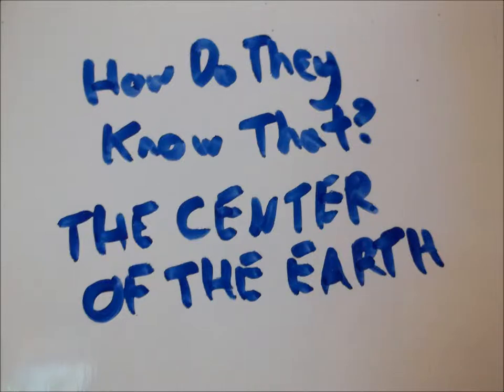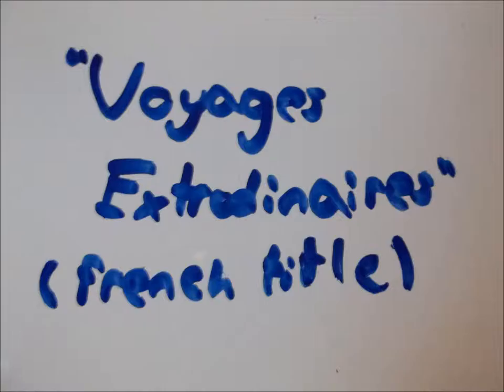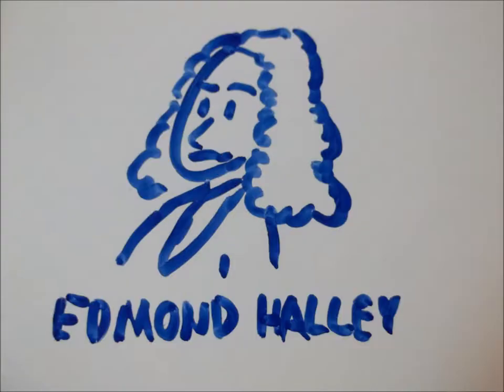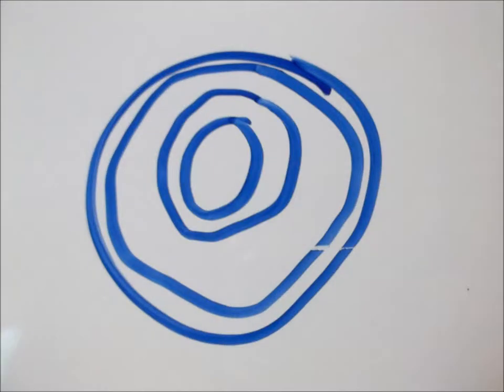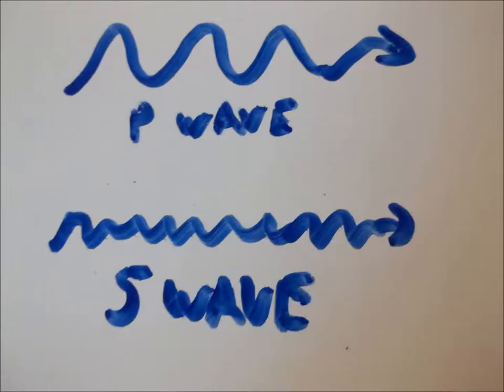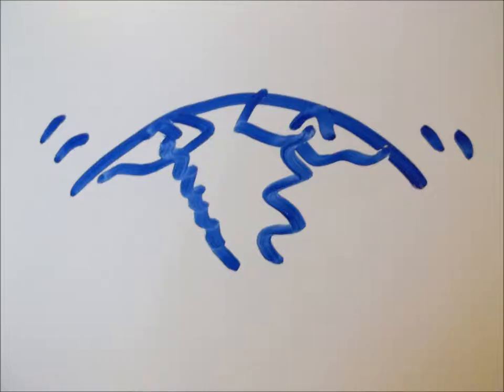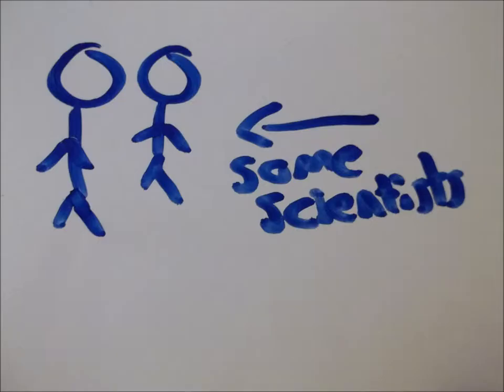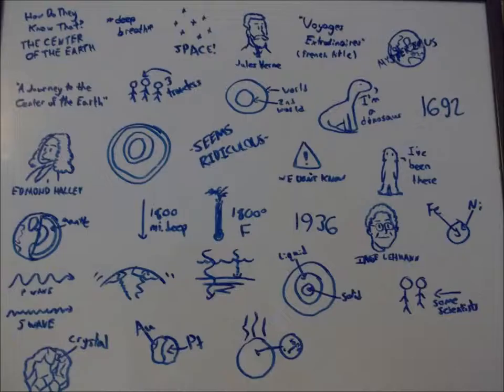The Center of the Earth -- How Do They Know That? #3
An abridged explanation on how we know the earth has a molten core.